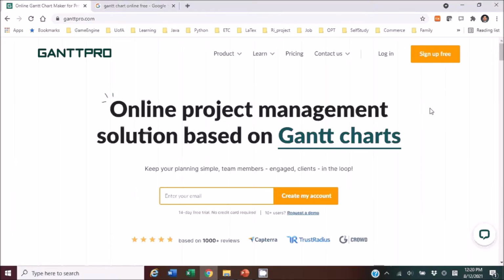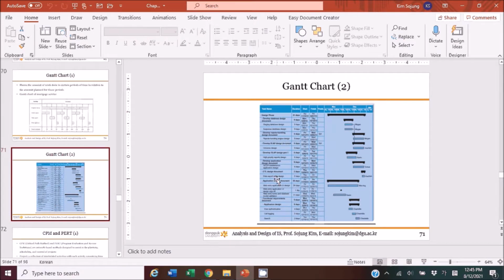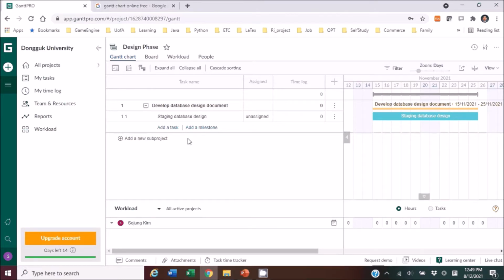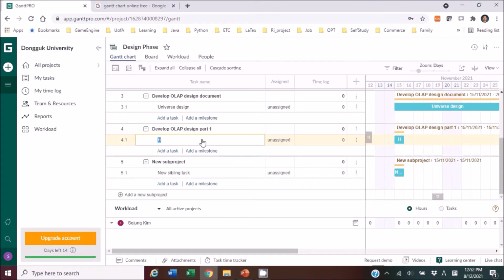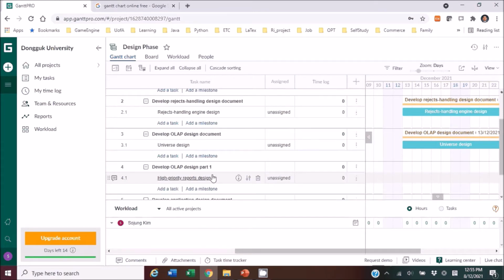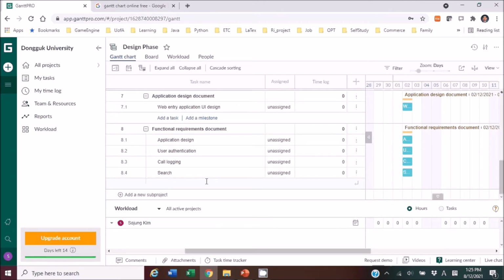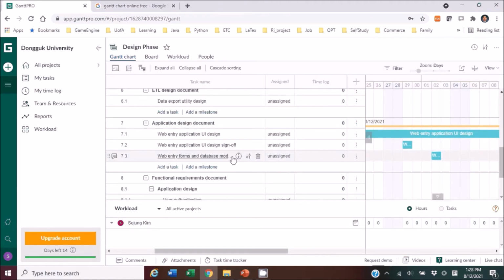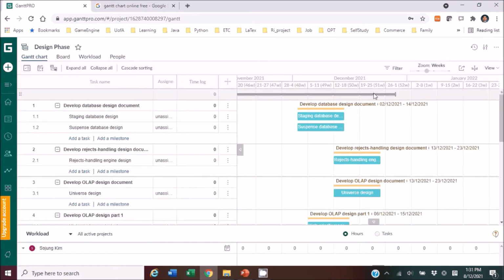Analysis and Design of Information Systems : Gantt Chart